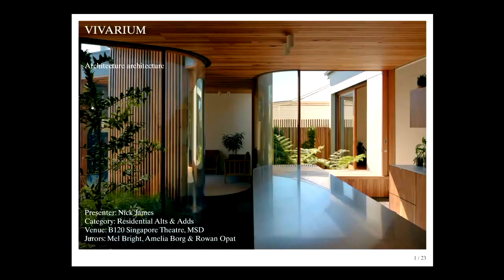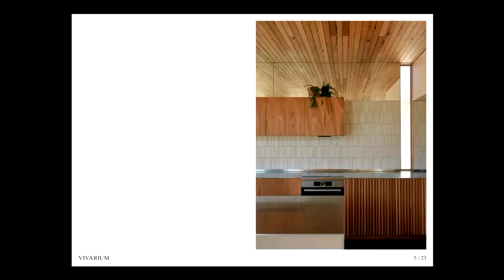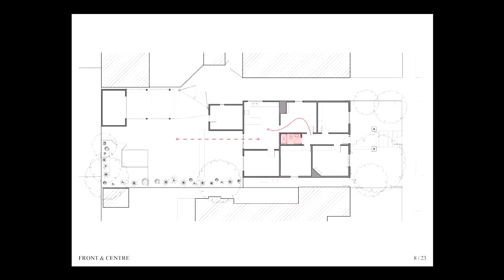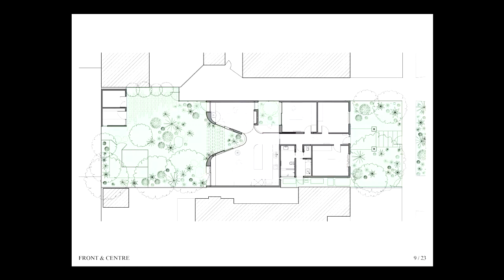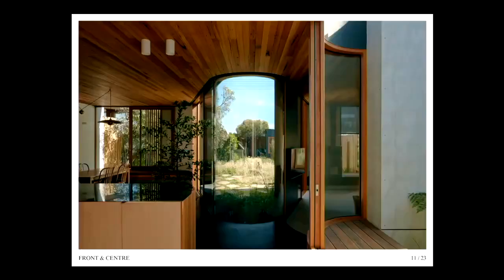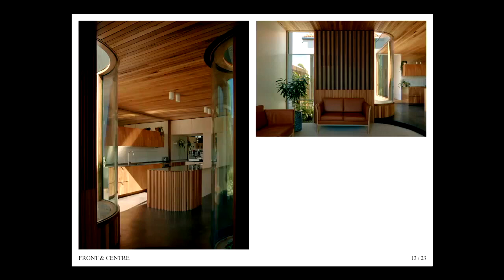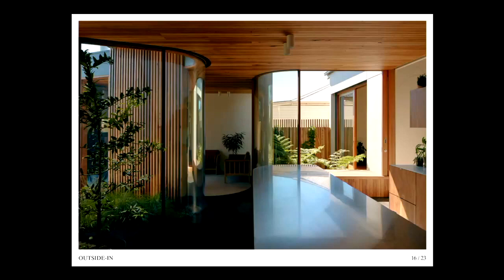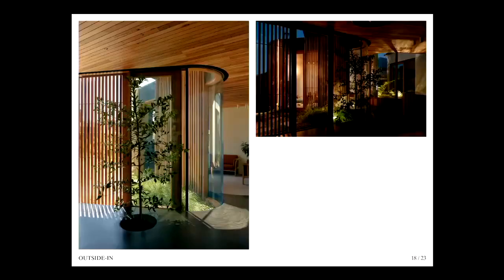Vivarium by Architecture architecture | 2021 Victorian Architecture Awards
In time this house will be consumed by its gardens. Already the buzz of pollination fills the air: bees, blowies and butterflies. Nestled between three native crops, nature has the jump start. An extension to an existing Thornbury cottage, the new living areas are landscape as much as they are house, tangled through with greenery. This is a house that sympathises with its environment, locally and globally. Wherever possible, products have been locally sourced, and materials have been selected for their low environmental impact.

2021 Presentation to Juries - Held at Melbourne School of Design on Saturday 27th March 2021.